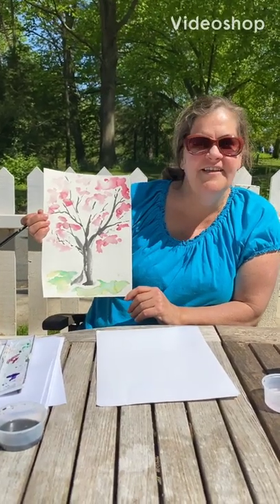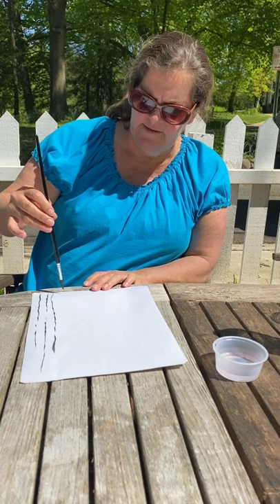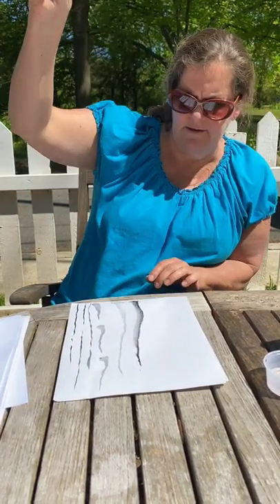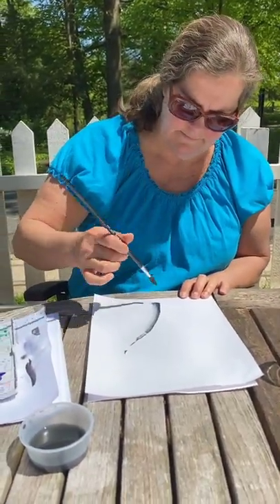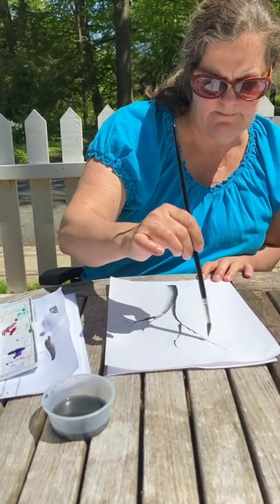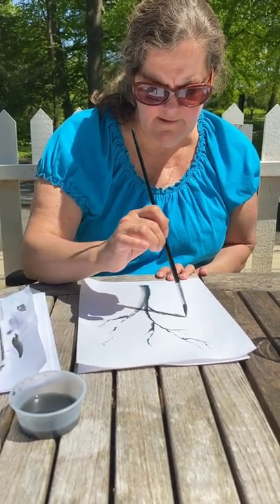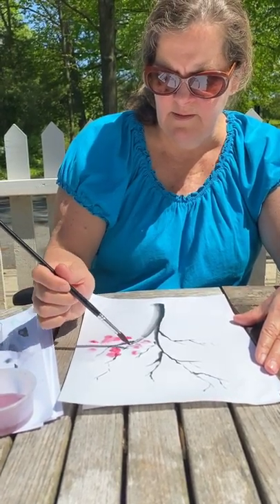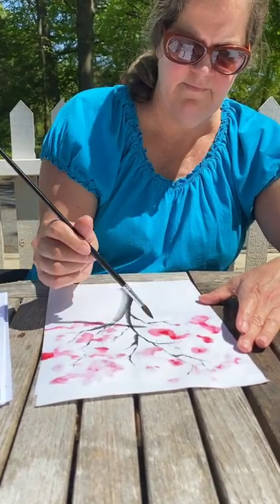Asian Brush Painting Demo